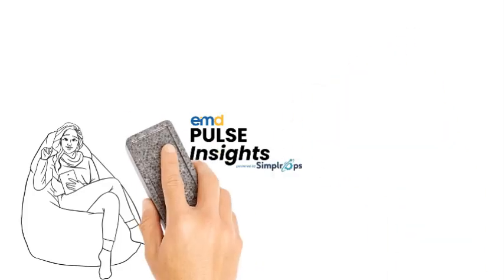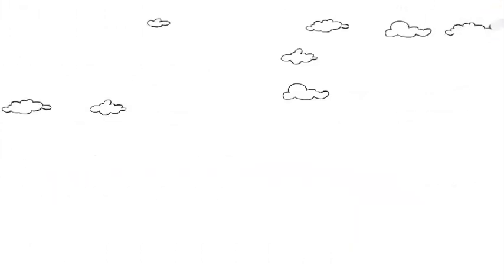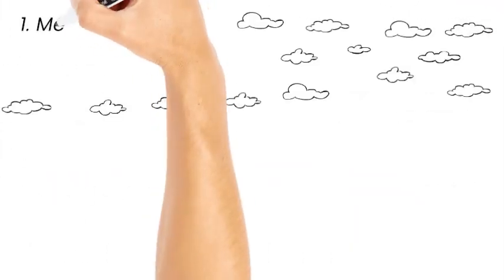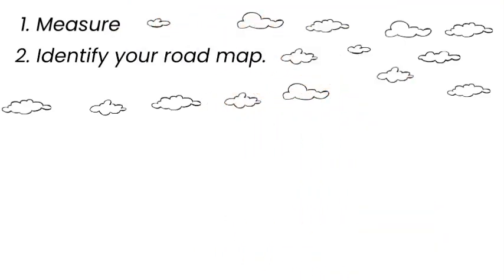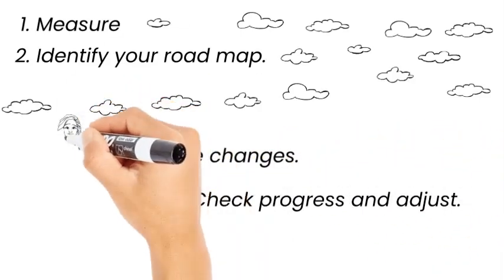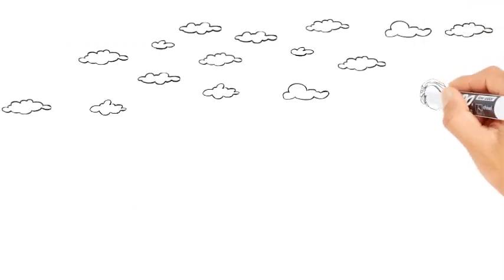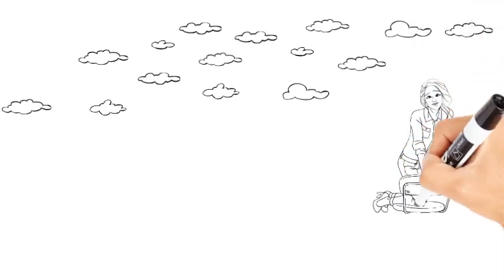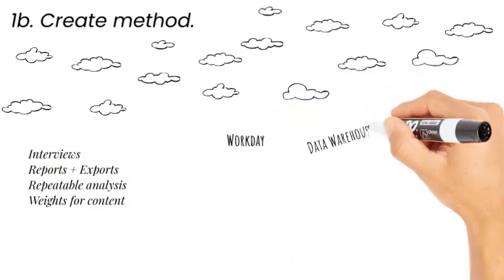Reactive to Proactive Episode 2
Step 1 in moving from reactive to proactive is here! This 2 minute video provides additional information on the first step--Measure.

Find me at LinkedIn and book time with me today!